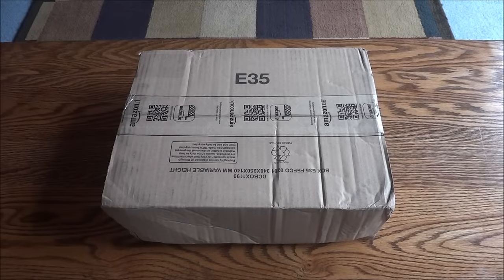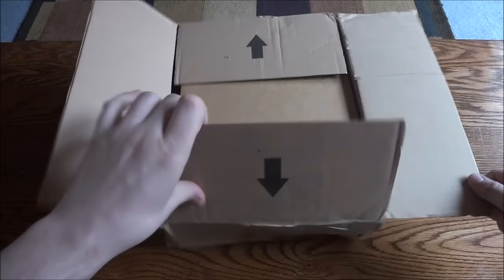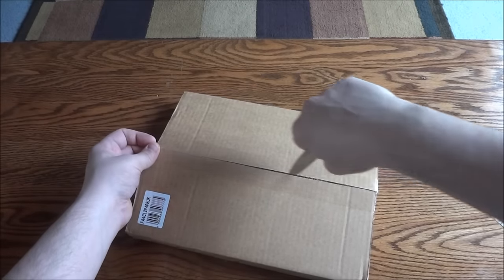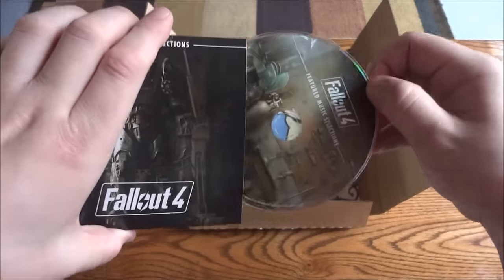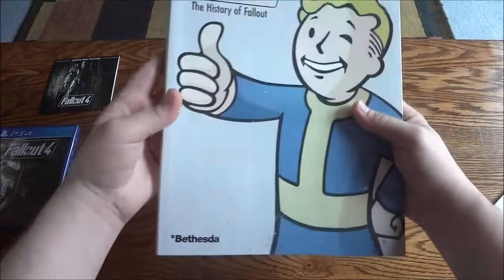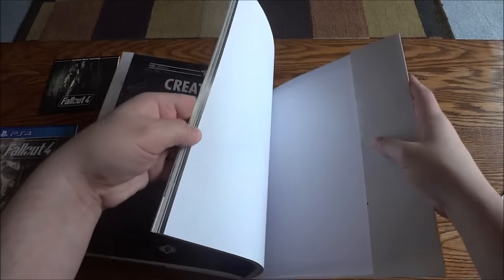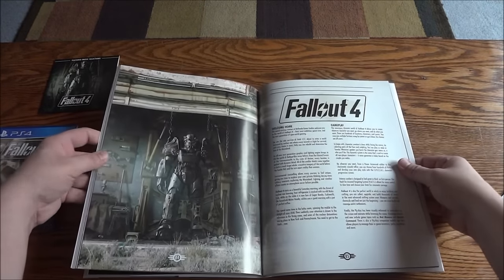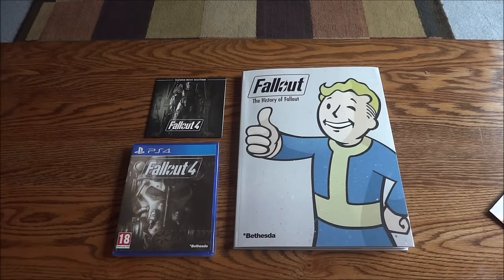Fallout 4 Imported Amazon UK Exclusive "Artbook & Soundtrack" Edition Unboxing & Review - HD 1080p